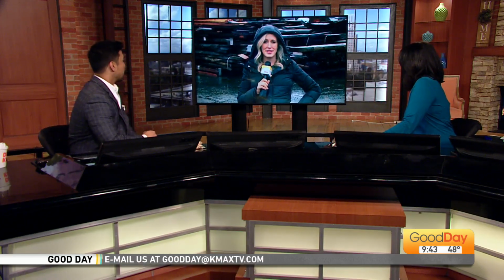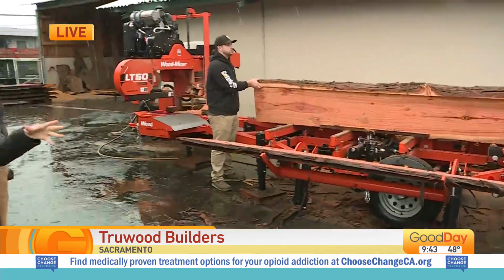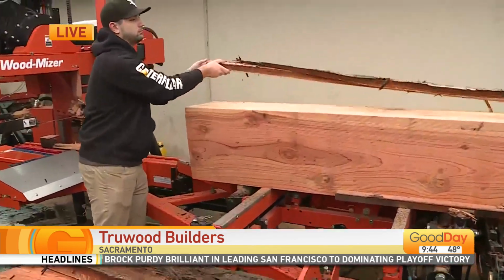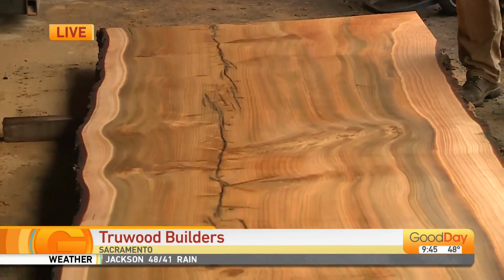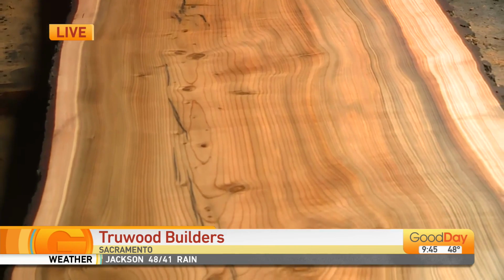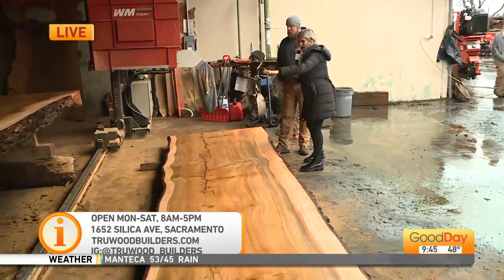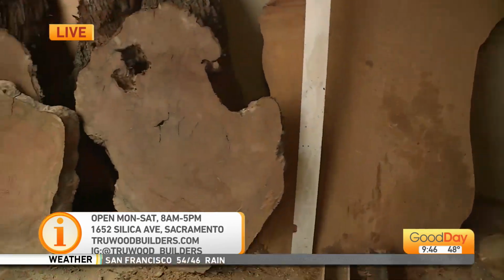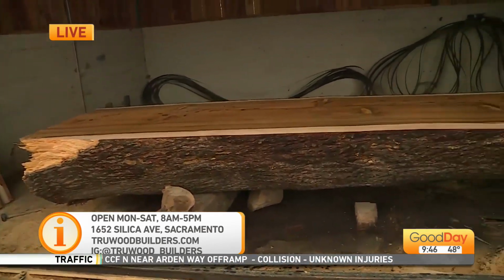Fallen Tree Mementos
So many people lost trees in the recent storms, many of them with sentimental value. A local milling company has a way for you to hold onto that tree forever.